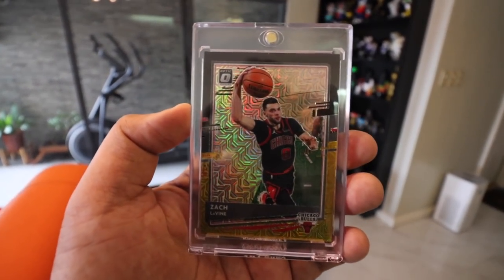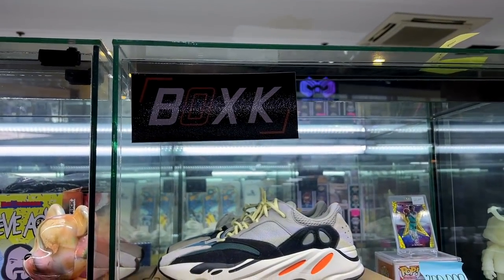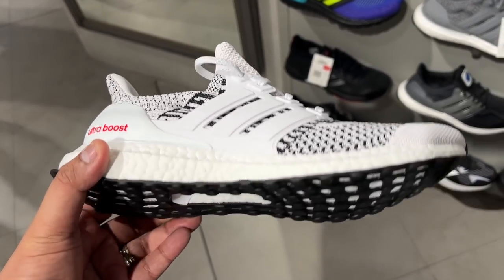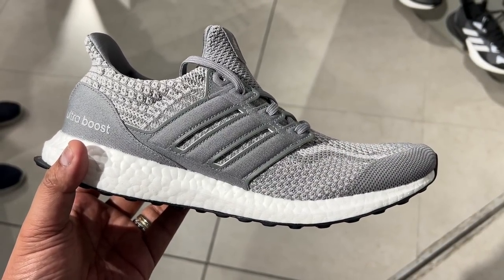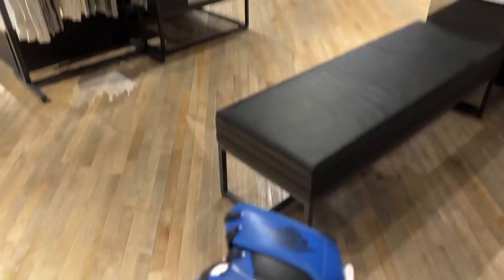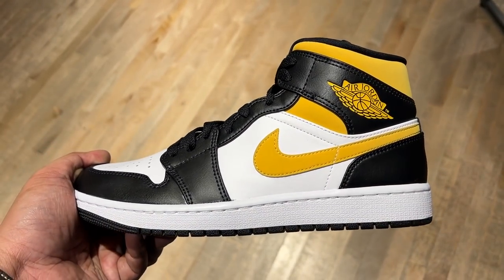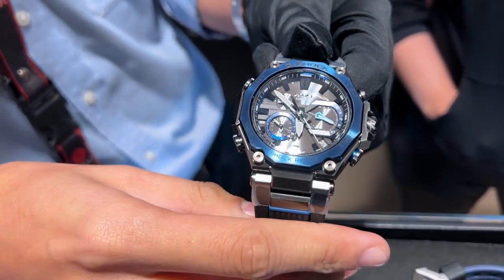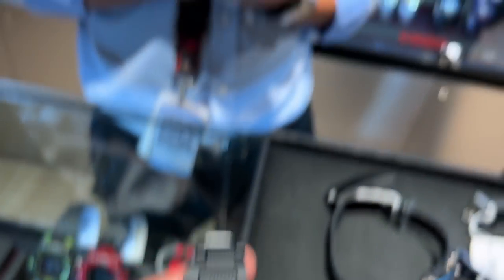Sneaker Shopping at Podium Mall! (Ultraboost Zebra!)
In today's episode we do a bunch of stuff ranging from setting up by cabinet at Unbox Greenhills to sneaker shopping and finally doing some watch shopping, haha. Well window shopping. Didn't buy anything, hehe. Hope you guys enjoy!

00:00 Intro
01:05 NBA Card of the Day
01:30 Unbox Greenhills
02:51 Sneaker Shopping
06:04 G-shock Shopping

-Carlo